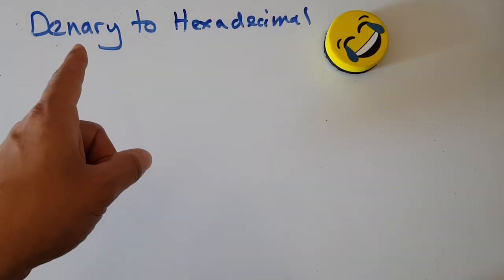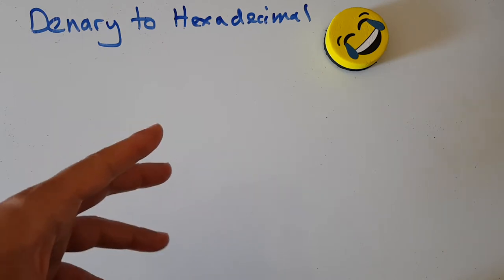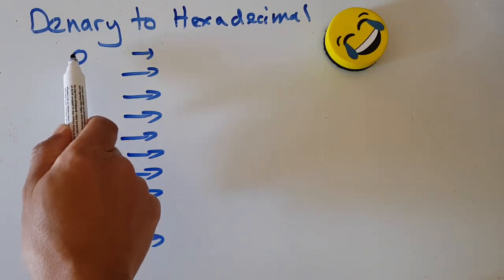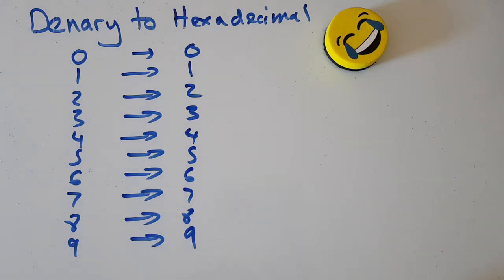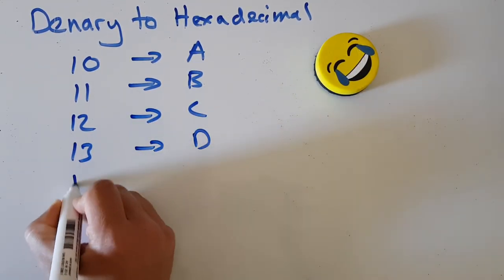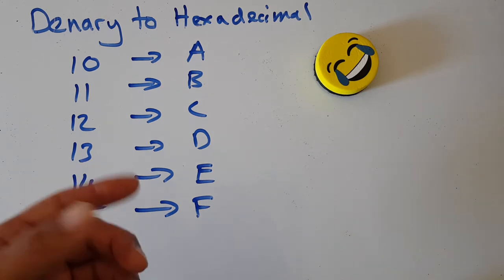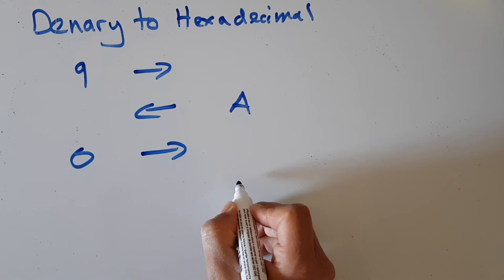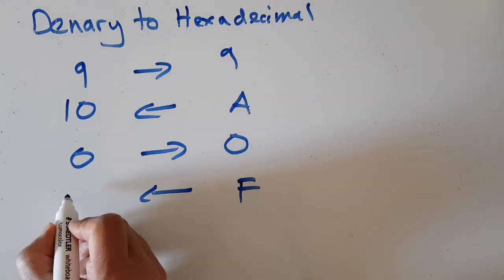Denary (decimal) to hexadecimal